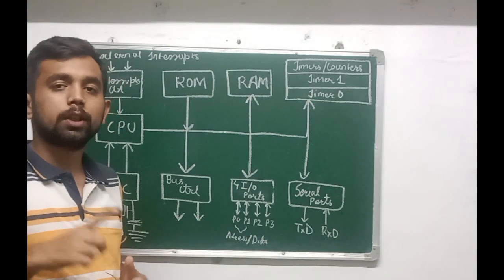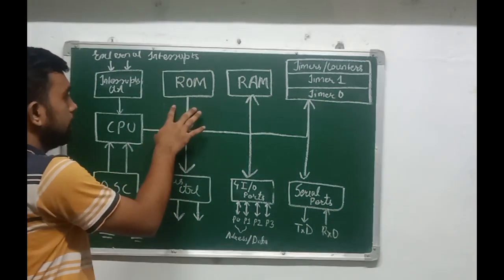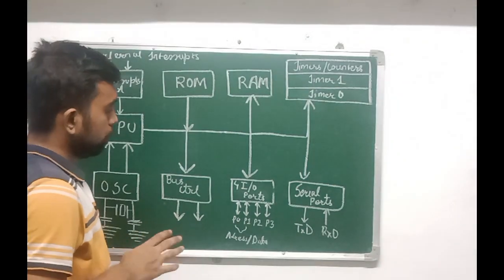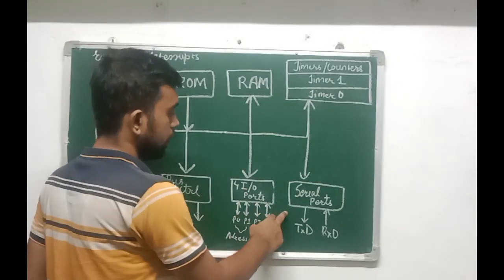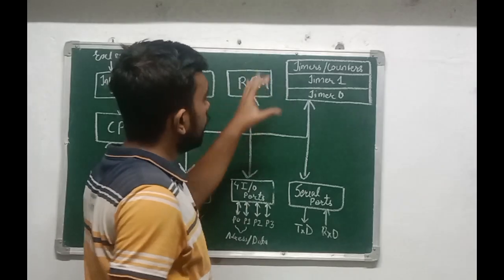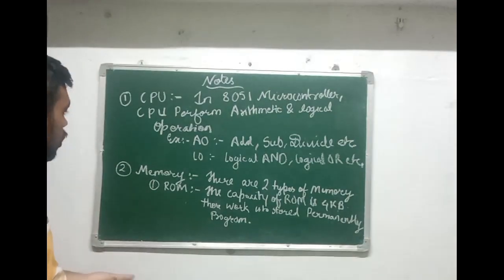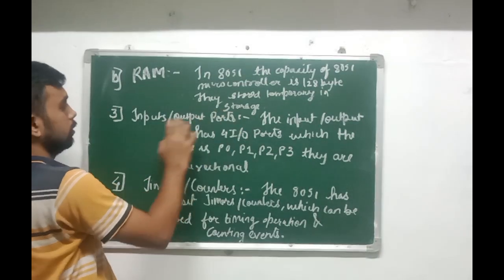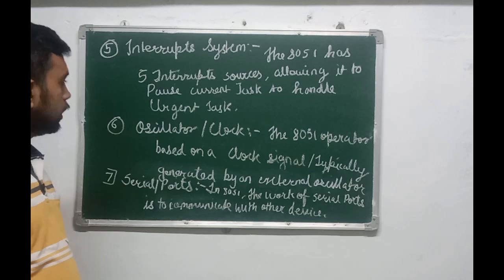Draw and Explain internal Architecture of Microcontroller 8051 || btech 4th MCA architecture of 8051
Draw and Explain internal Architecture of Microcontroller 8051 || btech 4th MCA architecture of 8051 || university question ||

Gauss​​-Seidel Method
System​​ of equations
Matrix​​methods
Diagonally​​dominantmatrix
Numerical​solutions
Matrix​​algebra
Computational​​mathematics
Initial​​guess
Convergence​​criteria
Error​​analysis
Solving​​matrices
Engineering​​mathematics
Mathematical​​modeling
Linear​algebra
Educational​​video
Structural​​analysis
Electrical​​Circuitanalysis
Fluid​​dynamics
Computer​​Science
Algorithm​​development
Numerical​simulations
Machine​​learningalgorithms (for optimization problems)
Computational​​ physics for modeling systems
Quantum​​ mechanics simulations
Input​​-output models
Economic​​ equilibrium models
Operations​​ Research
Optimization​​ problems
Network​​ flow problems
Numerical​​ methods in linear algebra
Teaching​​ and educational purposes in mathematics courses
Environmental​​ Science
Modeling​​ environmental systems
Resource​​ management and allocation problems
Risk​​ analysis and portfolio optimization